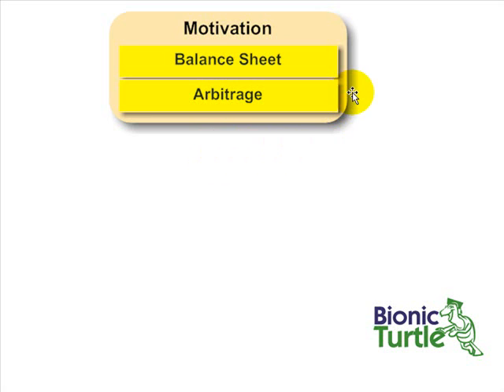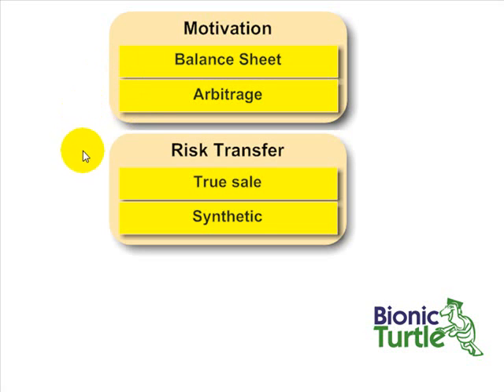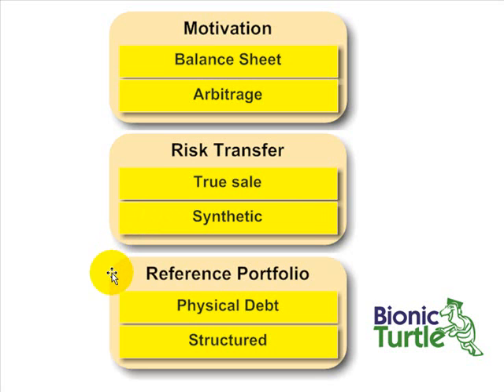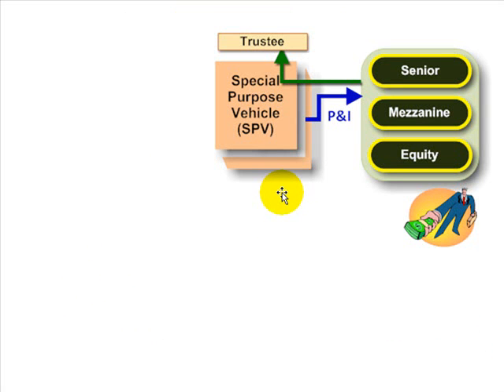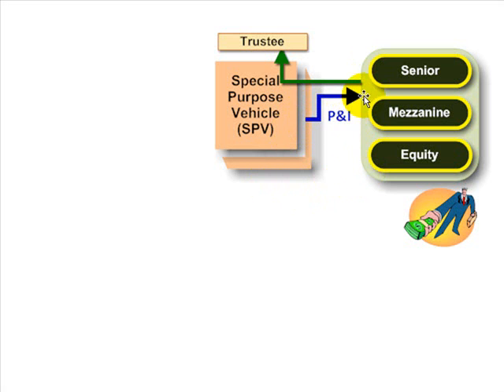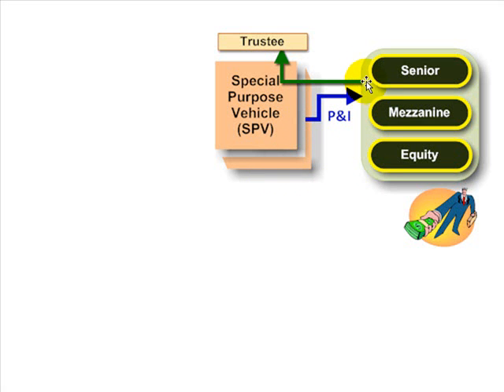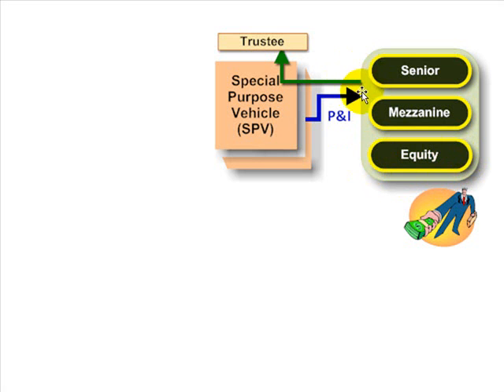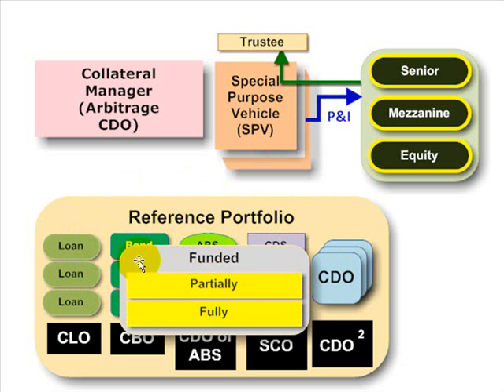ABCs of CDO (CLO, CBO, CDO of ABS)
After illustrating several CDO variations, I illustrate a generic CDO and consider the key differences that give rise to the alphabet soup of collateralized debt obligations (CDOs). The key differences concern the following. Motivation: bank seeks to remove assets from balance sheet (balance sheet) or investors hire collateral manager to seek yield (arbitrage). Risk Transfer: true sale or synthetic via credit default swaps (CDS). Reference Portfolio: many different types but either "physical debt" (loans, bonds) or structured debt (ABS, CDO). Funded: do investors fund (i.e., indirectly sell credit protection to) the entire reference portfolio or only part of the portfolio